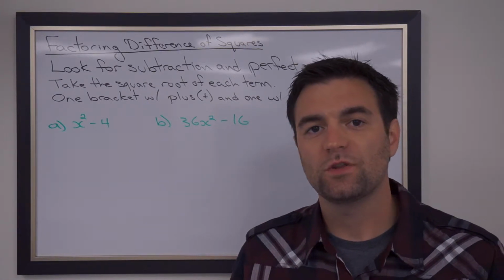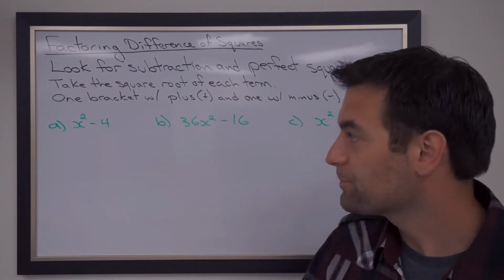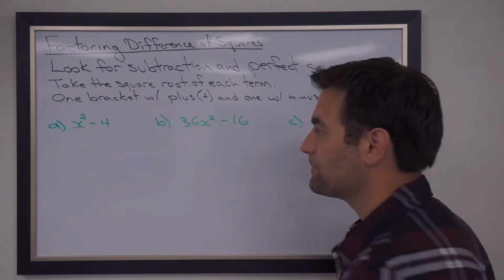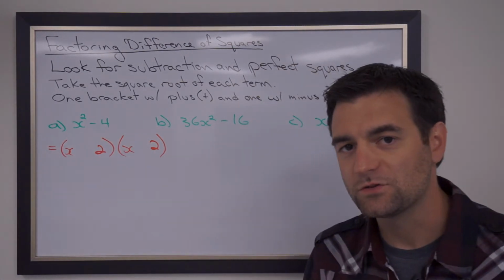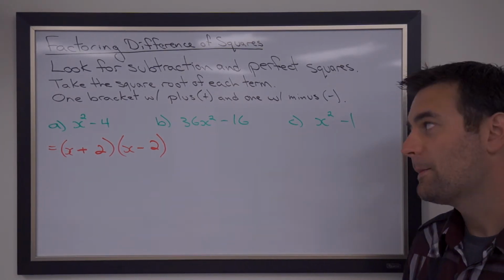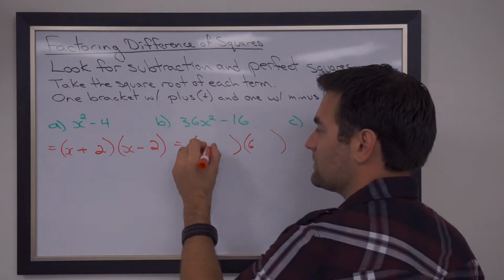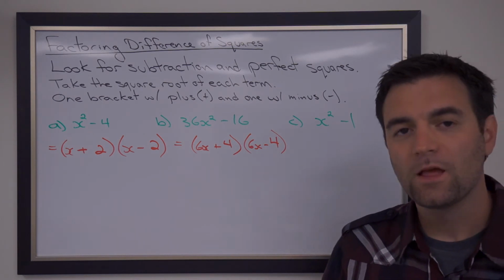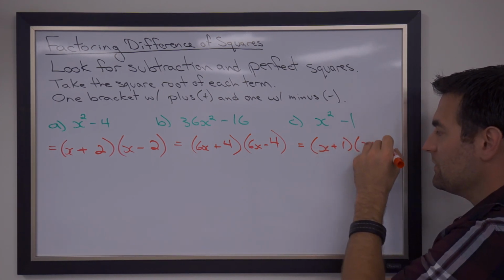MFM2P - 5 - Factoring Difference of Squares